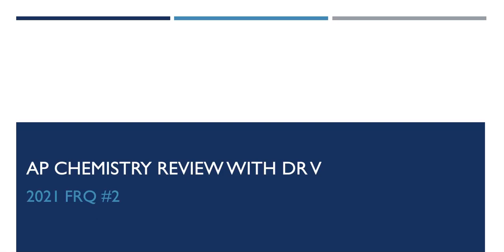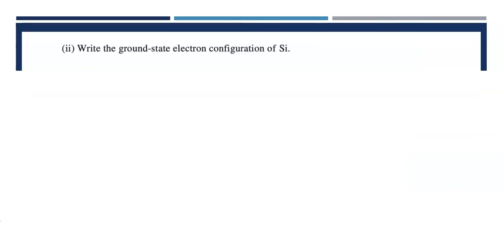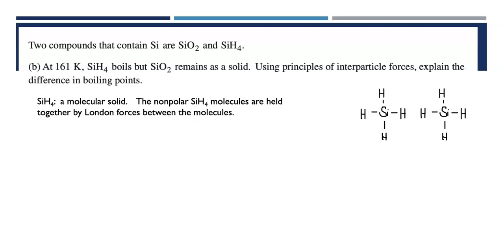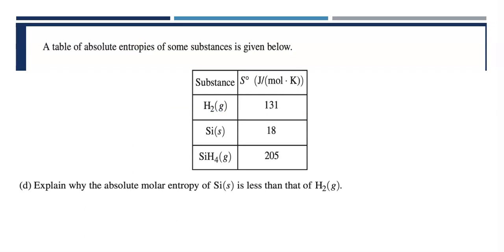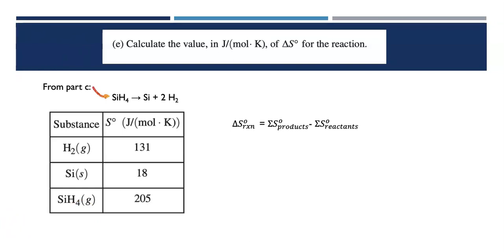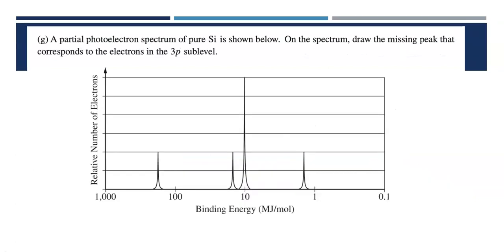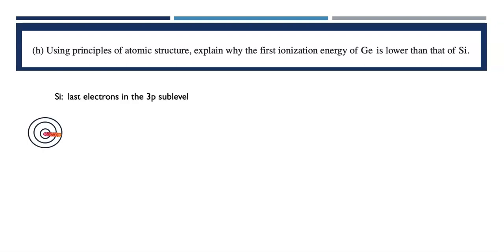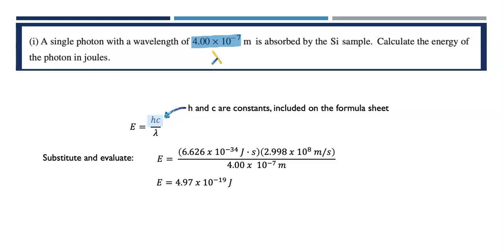AP Chem Exam Review with Dr V: 2021 FRQ #2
Dr V shares tips and strategies for successfully answering free response question #2 from the 2021 AP Chemistry exam.